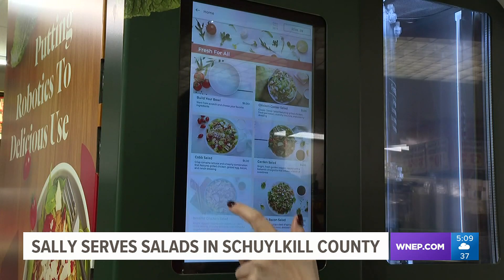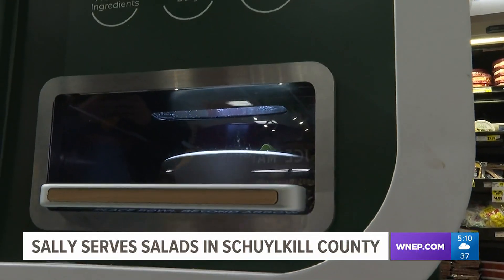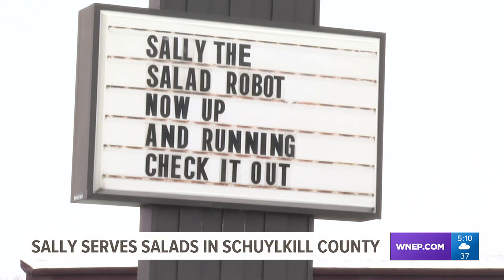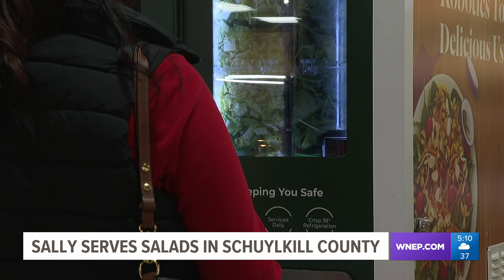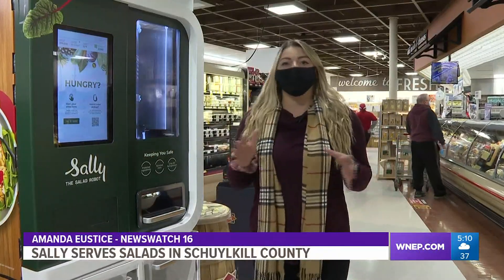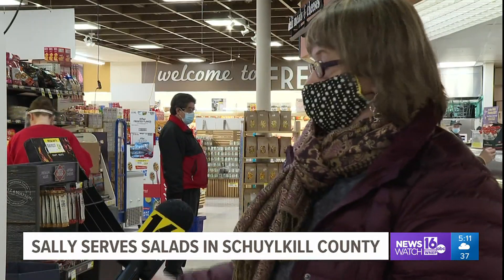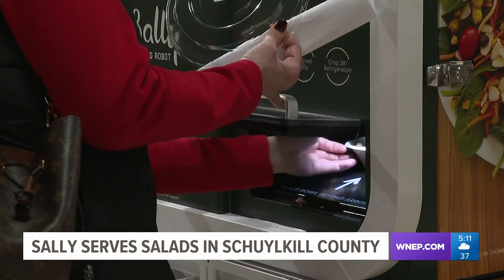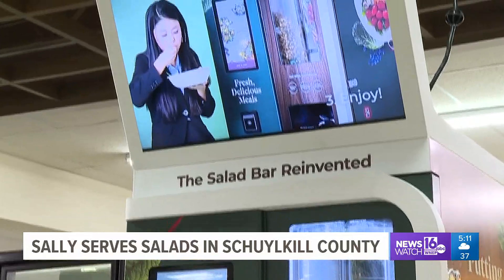Sally the Robot serves salads in Schuylkill County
The fresh food robot, made by Chowbotics works with over 20 ingredients to create a salad in 90 seconds.